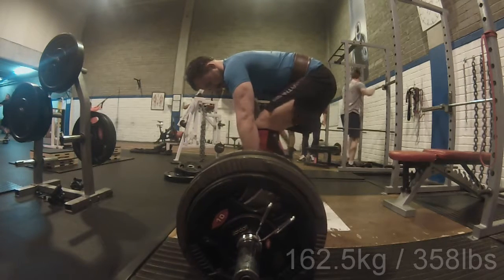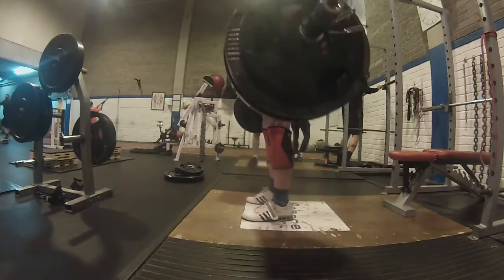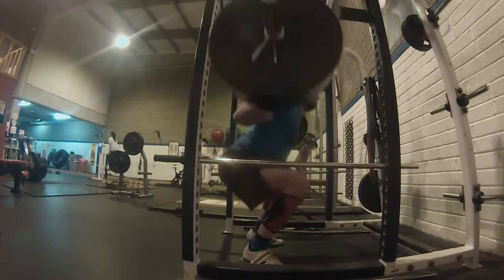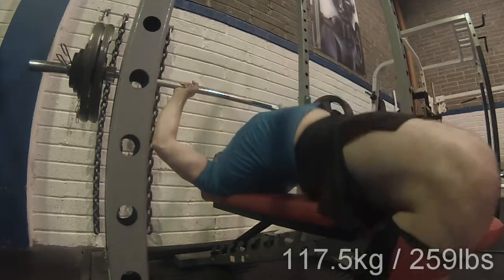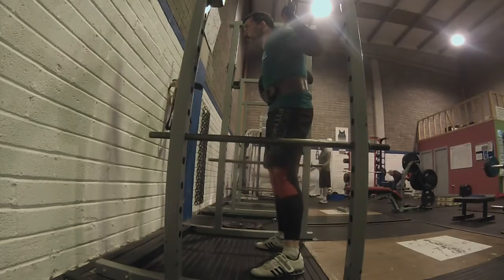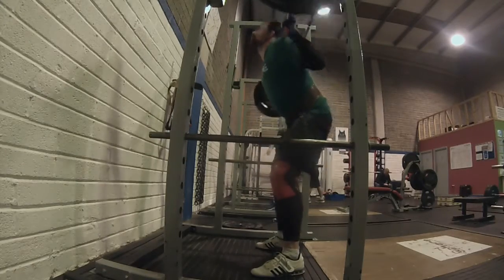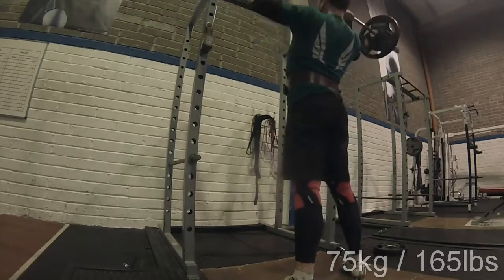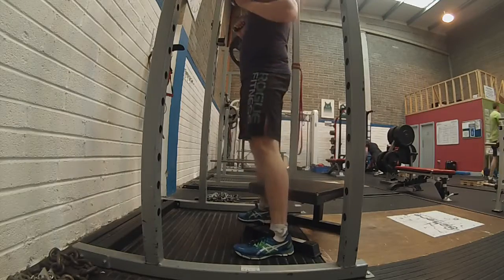Texas method and speed work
After being on business travel I am getting back to my old routine of going to the gym 4 - 5 times a week.

In this week I covered:

Back Squat

5x5 147.5kg
1x5 160kg
2x5 130kg unbelted

Bench Press

2x5 117.5kg

Overhead press

5x5 62.5kg
1x2 75kg

Deadlift

1x3 165kg
1x5 162.5kg

Kbands drill for speed and agility

KB Duo for dynamic strength

Probably going for a deload next week